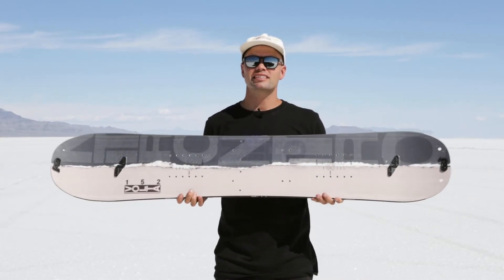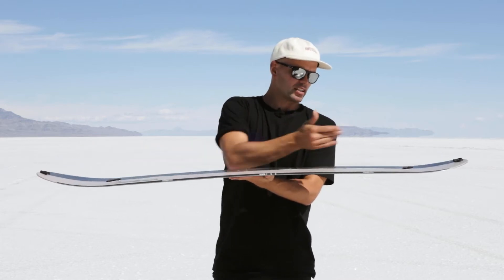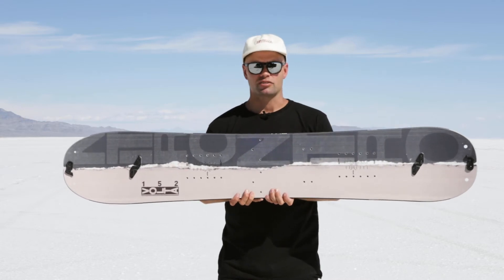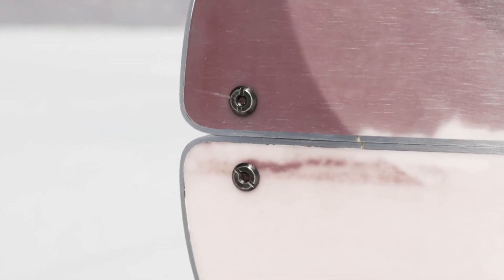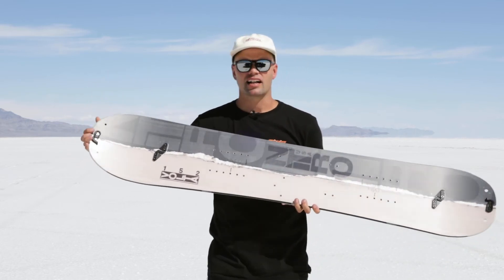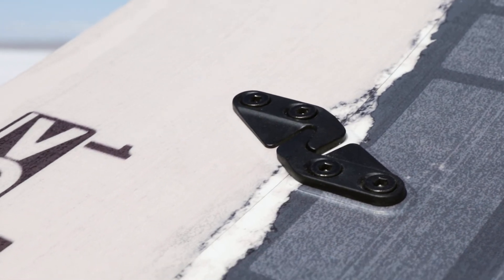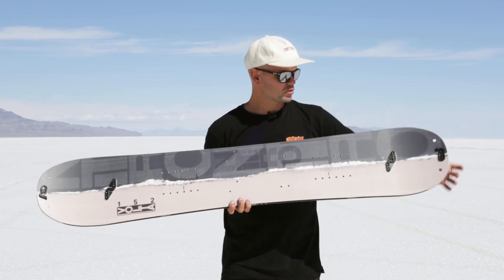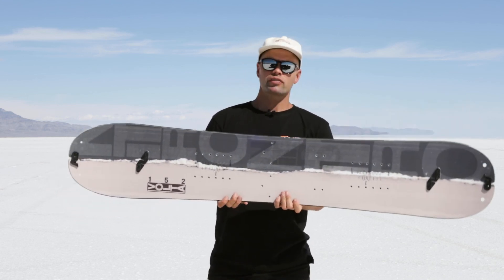2025 Nitro Womens Volta Splitboard Preview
2025 Nitro Womens Volta Splitboard Review

Pioneering Affordable Backcountry Exploration

Splitboarding is all about exploring and breaking away from the daily hustle and routine, which is the primary goal of the Volta Splitboard to allow every rider the opportunity to do so and have more fun on the way down! So, call your friends and ditch the lift lines with the world's most affordable and user-friendly splitboard and explore what the mountain has to offer, with control on the way up and floaty confidence on the way down without breaking the bank.

The mother of all snowboard shapes. Purposeful, focused, and functional, a directionally shaped splitboard will float in the pow, cut through the crust and provide you with a functional tail to rip it up all over the mountain.

Our Cam-Out Camber is basically a Trüe Camber with early and smooth transitions into tip and tail. The result is a fun and responsive board that turns on the spot and is forgiving, even after that 713.5° landing!

Standard Width boards offer the best in edge-to edge quickness and response while still providing enough platform for average boot sizes.

Our most versatile flex pattern, All Terrain Flex, is combining Nitro’s signature pop with smooth response, allowing you to tear up the entire mountain.

The Radial Sidecut is straightforward and the most common in the industry: A single radius makes this sidecut extremely versatile, reliable, and predictable.

As specifically shaped parts of your board’s sidecut, the Hike Pods are designed to add grip under the bindings in hiking mode, making those icy traverses just a bit more fun!

Our Powercore uses tip-to-tail poplar wood, providing lightweight strength and the perfect blend of flex, response and feel.

Like the Standard Core Profile, the Splitgrip Core Profile has a thicker part in the middle. For better uphill performance, the center thickness is modified and thins out towards tip and tail to improve your skins’ grip even on slippery surfaces or steep climbs.

Our rider-trusted Bi-Lite Laminates are engineered for unrivalled strength, powerful style and refined board-feel.

Durability, speed and low maintenance all in one ultra-clear base material - our FH Base takes the abuse of any riding style – from the big mountain to the streets like no other.

Custom-designed Tip and Tail Locks are easy to use and will keep your board halves locked firmly together. Our Forged T7075 Aluminum Hooks make sure your board halves are stiffened out to make for a flat and even base surface.

Designed specifically for our perfectly matched Kohla skins, the Nitro x Kohla Skin Attachment system makes attaching and removing your skins a breeze and will keep your skins where they belong – no matter what the snow conditions.

Characteristics:
Shape: Directional Splitboard
Camber: Cam-Out – Fun, Responsive and Forgiving
Width: Standard – Quick Response and Edge Control
Flex: All Terrain – All Mountain Pop
Sidecut: Radial – Reliable and Predictable

Special Features:
Powercore – Performance Driven 100% Woodcore
SplitGrip Core Profile – Better Uphill Performance
Bi-Lite Laminates – Forgiving and Strong
Premium Extruded FH Base – Easy and Versatile
Hike Pods – Adding Edge Grip in Icy Traverses
Tip and Tail Locks – Fast and Secure
Forged T7075 Aluminum Hooks – Sturdy and Lightweight
Nitro x Kohla skin attachment system – Solid and Easy to use